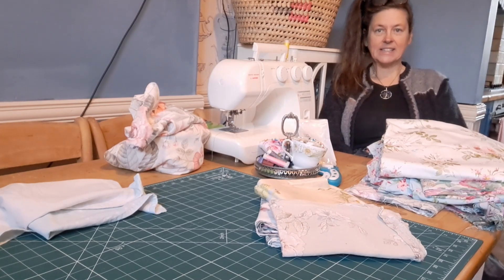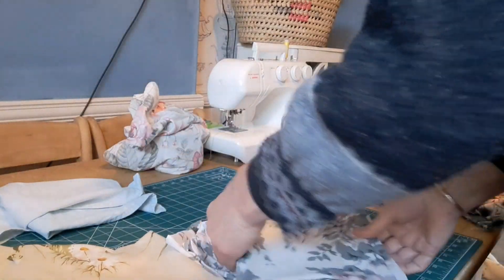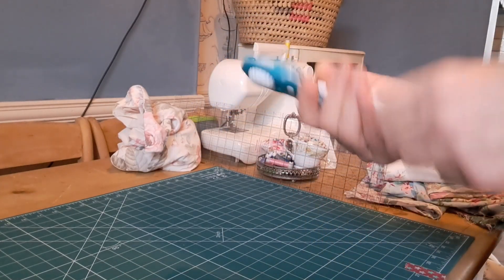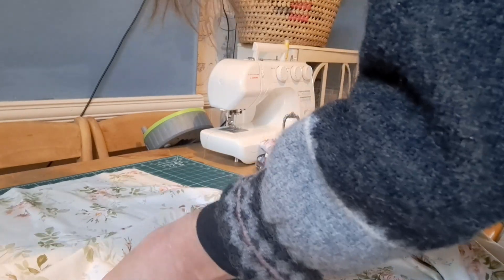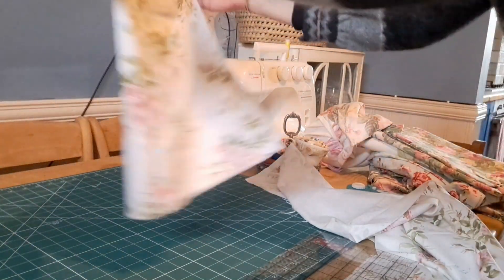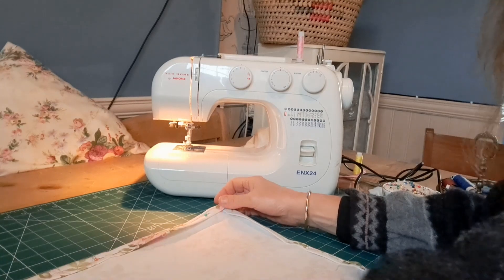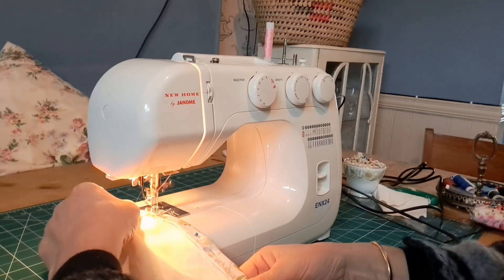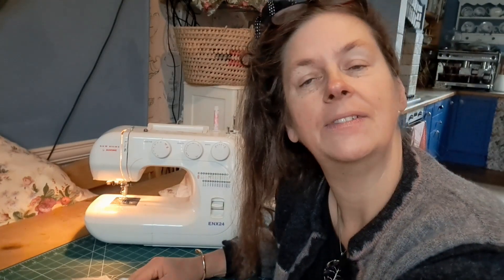From Rags to Tea Towels: A Sewing Tutorial (Step by Step)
From Rags to Tea Towels.  Use up those fabric stashes with me.  lets declutter that fabric together. Have you got spare fabric or are you recycling some fabric clothes, soft furnishings?  Before you throw out your stuff join me in a series of videos where I suggest what you can do with all that spare fabric.

So have you got a load of fabric and stashes of clothes then join me as i make tons of great items out of leftover and stashed fabrics.  I'm a bit of a collector of fabric (Not a hoarder ha ha!) and so thought I will try and use up some of it with you.  Suggestions what to do with fabrics in the comment boxes if you please.  Saving money and enjoying crafting projects along the way.   I will be making out of fabric: tea towels, but showing you how to make cheap and easy tea towels to start with , as well as a hanging tea towel.  This is a tutorial on how to make a tea towel.  Easy tutorial, or Diy tea towel video.  Seriously, DIY tea towels are simple to make all you need is a sewing machine, scissors, thread, pins and fabric of your choice.  I talk about the right choice of fabric for a  tea towel, as some materials are not suitable or absorbent enough.  It very important to look at your fabric to check if it will get the pots dry as some tea towel tutorials, may not look at this as a consideration.  Check the size of your tea towels and use them as your templates.  Kitchen towels and tea towels can cost a lot of money so sewing them yourself saves money and you can use the fabric you want and match it in to your Decor.  I didn't mention in my video sewing on a loop at the top to hang it from a hook which can be useful.  There are lots of designs also for pimping up your tea towels, you can make this basic design and embellish it further with lace or extra fabric panels the fun starts here!  Why not paint a design on your tea towel with fabric paint or stamp text onto it to personalise your towels.  Then using up more fabric you can make other items for the kitchen  like an apron, a hanging kitchen towel, a simple curtain to hide a washing machine or dishwasher, cafe style curtains or a roman blind or roller blind for your kitchen window or cushions and matching tablecloth and tie the style all together you will need lots more  matching material.  The possibilities will start from here!